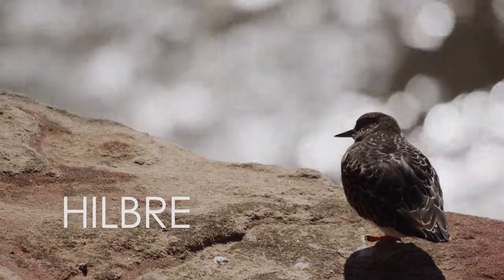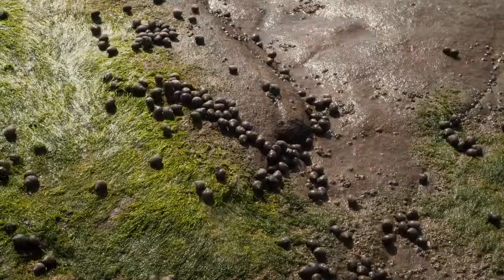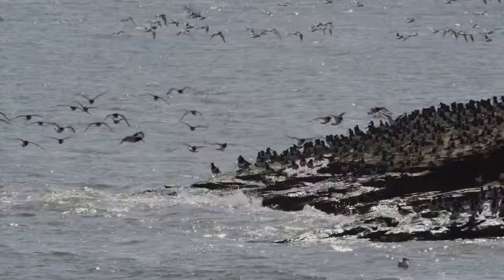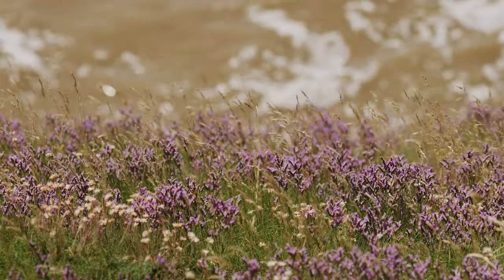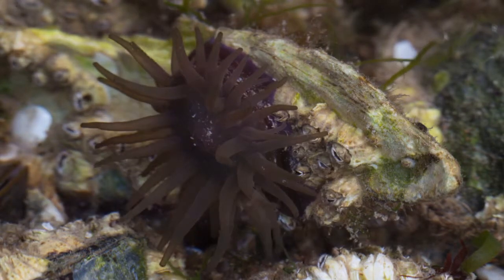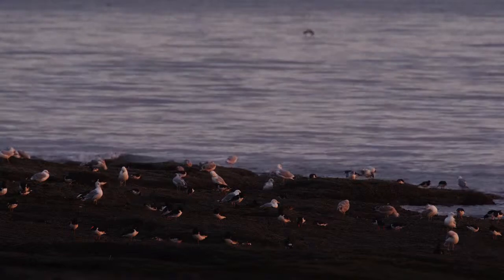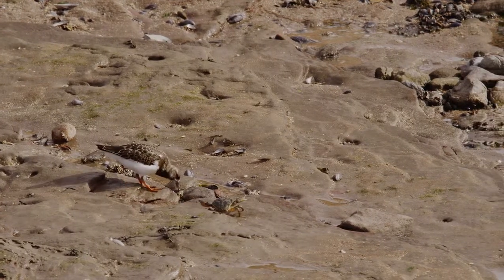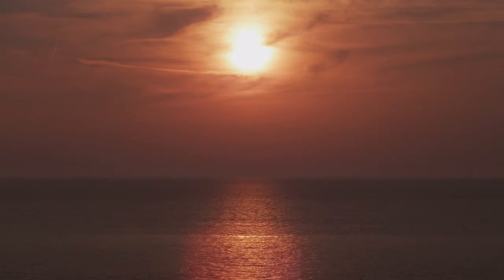Hilbre 4k HD